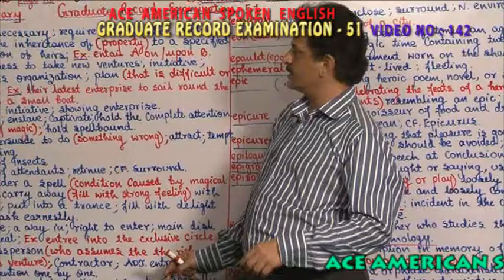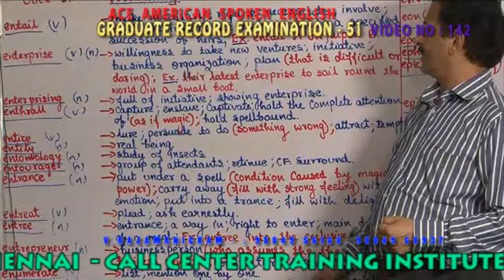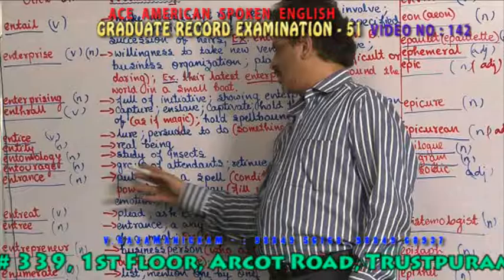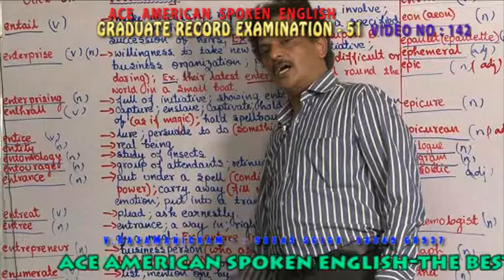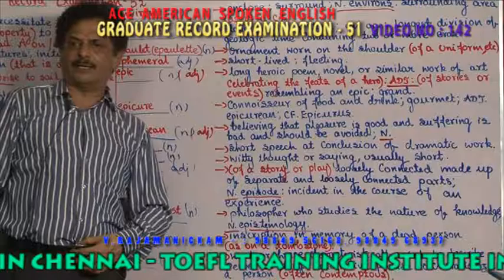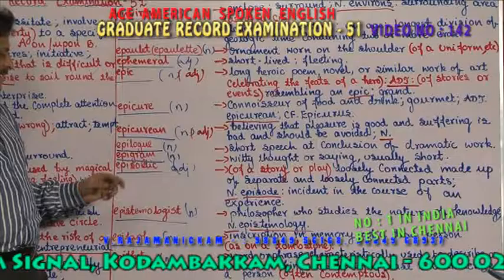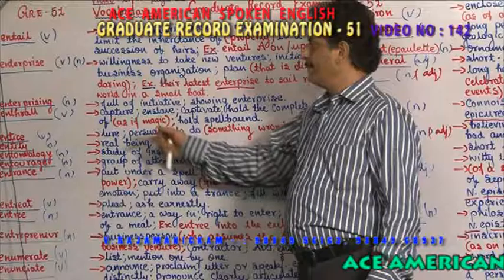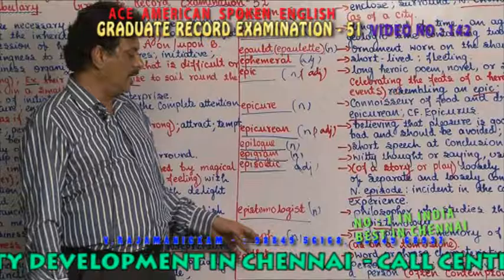BUSINESS ENGLISH VIDEO 142 GRADUATE RECORD EXAMINATION 51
Basic And Foundation In English

ADVANCED ENGLISH
 THE SYLLABUS:
  Telephone Conversation.
  Letter Writing.
  American and British Accents are taught Through American Audio and Video Cassettes.
  Group Discussion, Essay Writing and Stage Speaking.

QUEEN's MODERN ENGLISH
          This course is meant for the people who want to be the Leaders and experts in their field of work. The participants are constantly given training to Speak English Fluently and to handle different situations.
 THE SYLLABUS:
  Positive Attitude.
  News Reading.
  Extempore Speeches.

PERSONALITY DEVELOPMENT
  Stage Speaking, Body Language, American and British Accents.
  Corporate Philosophies.
  Positive Attitude.
CALL CENTRE TRAINING AND AMERICAN ACCENT TRAINING
  The Intonation

THE TEST OF ENGLISH AS A FOREIGN
 LANGUAGE (TOEFL)
  Listening:   Tenses, Passive voice, Appositives, Modals, Conditional Sentences, Comparisons and Comparatives, Causatives, Idioms and Idiomatic expressions, Affirmative and Negative agreement, Commands and Indirect Commands.
  Structure:   Phrases and Clauses, Infinites and Gerunds, Complex and Compound Sentences, Noun, Adverb and Adjective clauses, Verb forms, Missing Subjects, Articles, Conjugated Verbs, Nouns and Pronouns, Subject/Verb agreement, Word order.
  Reading:   Testing your Vocabulary, Prefix, Root words, Suffix, Noun, Verb, Adjective and Adverb endings. Writing Various Essay Writings.
  Speaking :
  Class Room: Teaching with Computer aided.

Duration :  1 Month
INTERNATIONAL ENGLISH LANGUAGE
 TESTING SYSTEMS (IELTS)
Our Record Band Score in IELTS is 8.5
  Academic Writing Task: A Table of Information, bar or pie chart, graph, diagrams.
  General Training Writing: Expressing your wants, Complaints, Factual Information, opinion, likes and dislikes.
  Speaking: On Various topics.
  Reading  : Academic reading, General reading.
  Listening: Audios, CD's and Materials Provided

                   Mon – Sat       : 7.30am to 9.00pm
                  Sunday           : 10am to 1pm
                  Time duration: daily 2 hours
                  Full day classes also available

CORPORATE TRAINING & BUSINESS ENGLISH
  Business English
  Business Etiquettes
  Portfolio Management
  MNC Governance
  Interview Skills
  High Powered Group Discussion
  International Business Culture
  American and British Accents
  Reading, Writing, Speaking and Listening International English.